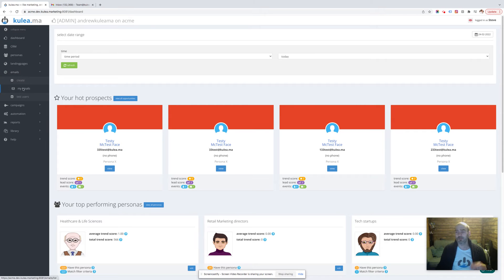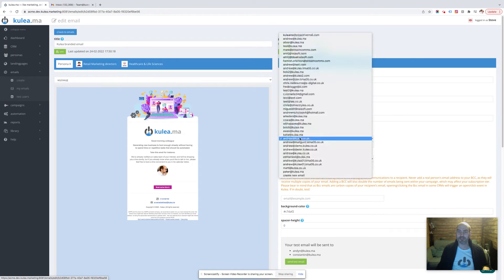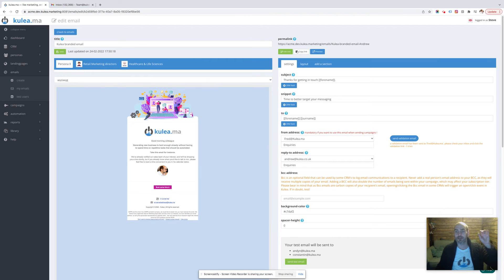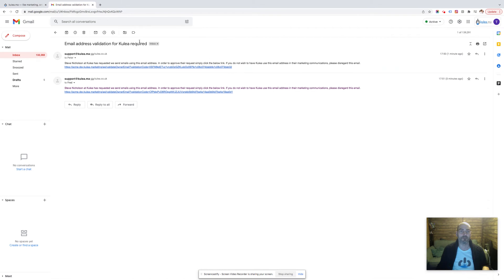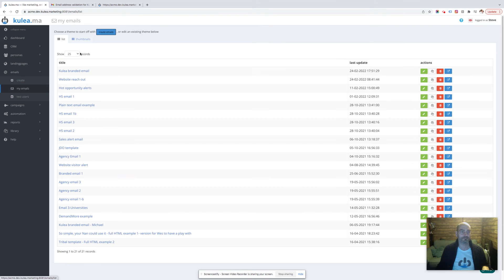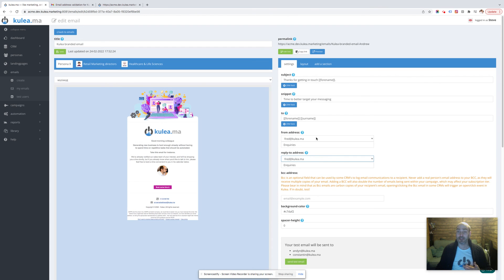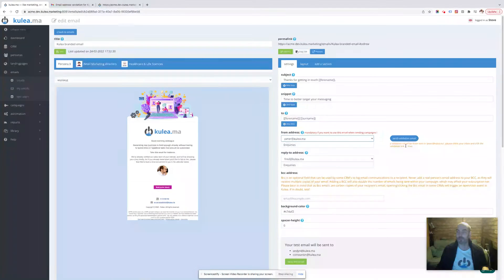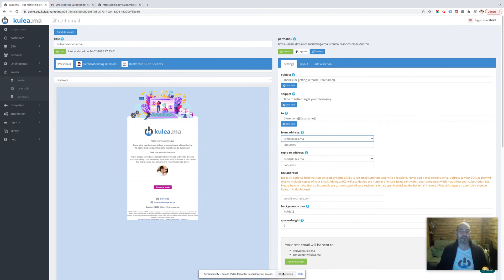Adding a New Sender